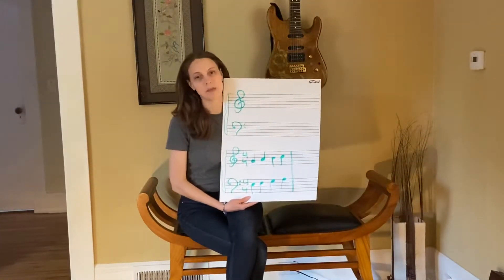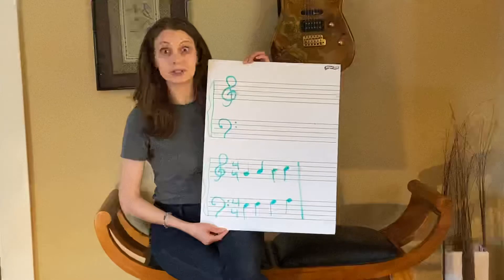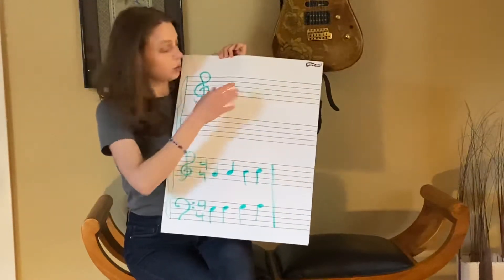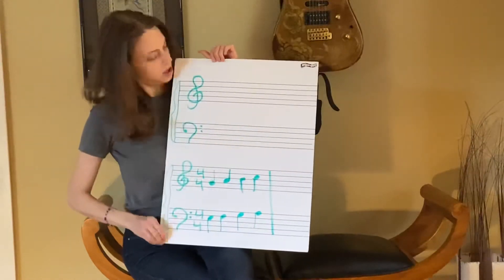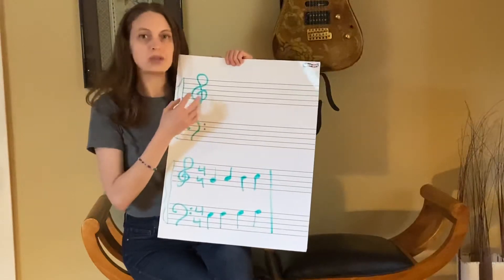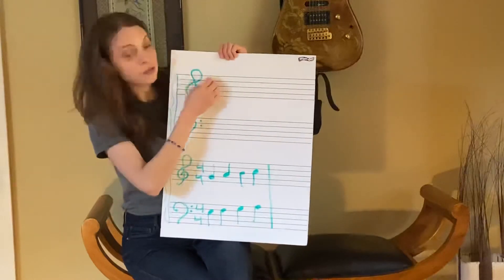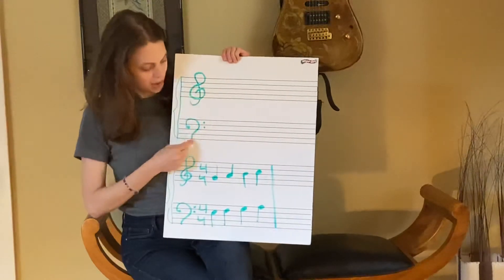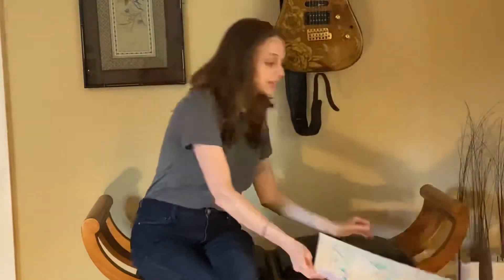Grand Staff Dance 🎼 Episode Twelve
Sara’s original chant and dance to teach kids about the grand staff in preparation for learning to read music.